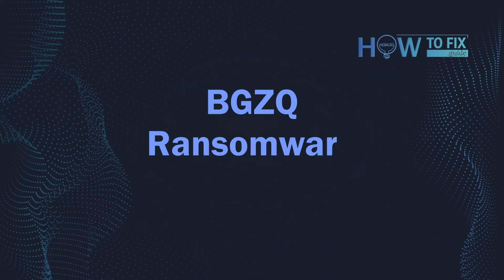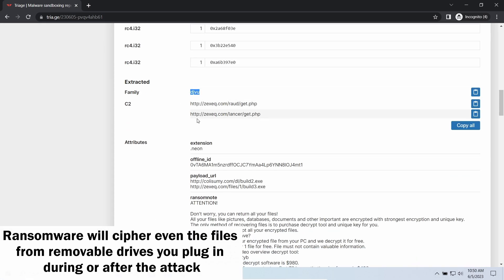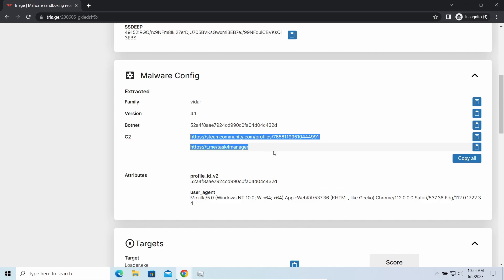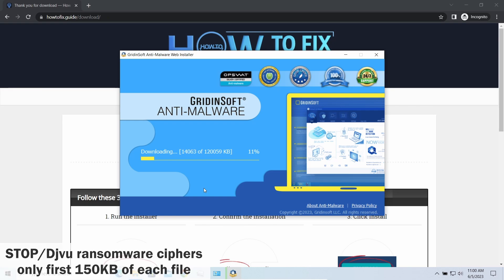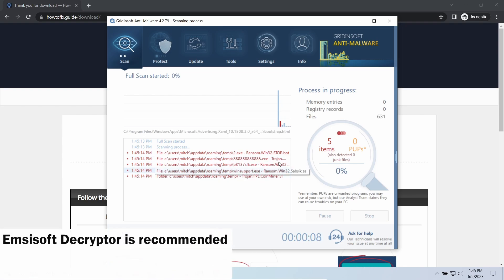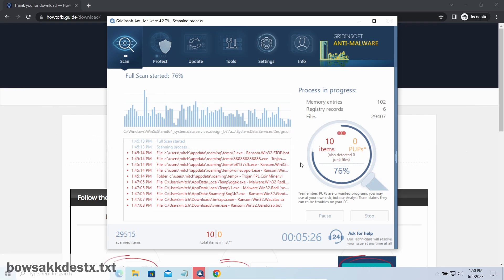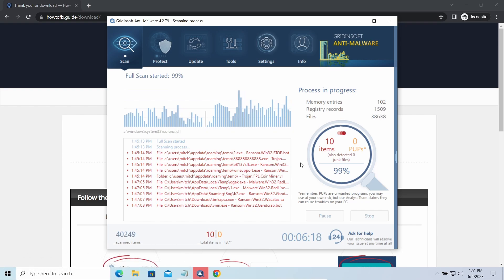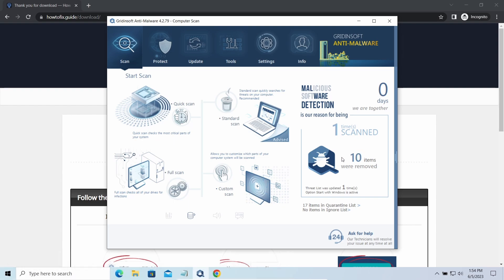BGZQ Virus File (.Bgzq) Ransomware Removal & Decrypt .Bgzq Files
BGZQ virus (Bgzq ransomware) has been discovered on 21 April 2024. This ransomware encrypts your files (video, photos, documents)...
The infected files' names will end with a specific “bgzq” file extension. So, you can’t open any of them. It is now over 860 variants of this ransomware.

This is a video guide that shows in simple steps:

0:07 - What is BGZQ?
0:14 - BGZQ Ransomware Explained
0:23 - BGZQ Attack Signs
0:47 - Details About Bgzq Virus
2:30 - Step 1: Install GridinSoft Anti-Malware
2:51 - How to Decrypt?
3:56 - STEP TWO: Run Full Scan
4:07 - Online Or Offline Key?
6:00 - Never Pay the Ransom!
6:22 - Scan Complete
6:26 - STEP THREE: Click Clean Now
6:38 - How To Get Files Back?

On HowToFix.Guide, we have been tracking STOP/Djvu ransomware since its appearance back in 2018. That made it possible for us to elaborate the most effective way to remove the threat, as well as all possible ways to recover .bgzq files after the attack.